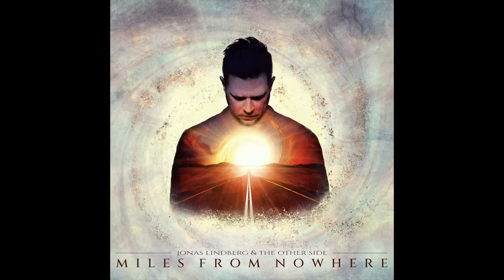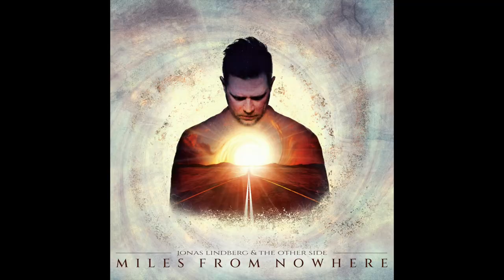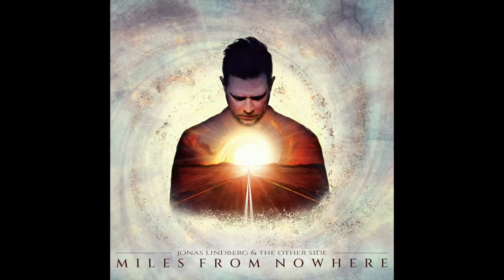Miles from Nowhere by Jonas Lindberg & The Other Side - ALBUM REVIEW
Like what you see? Help support it by donating